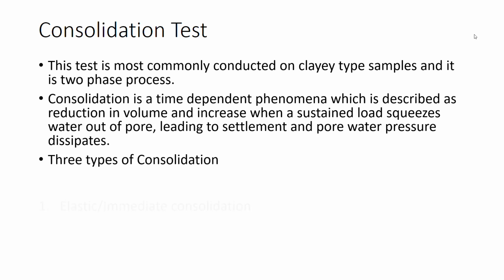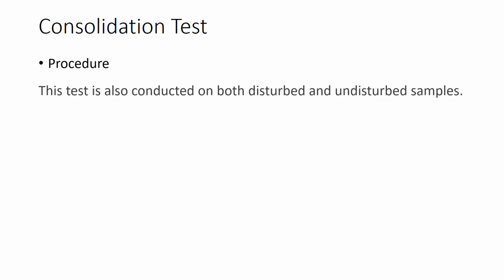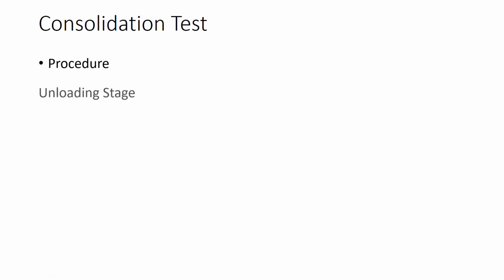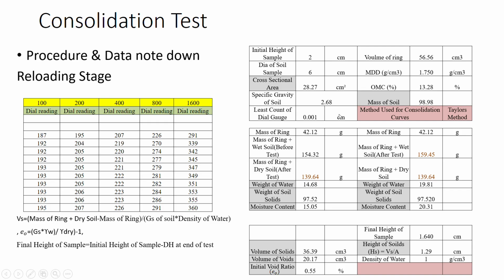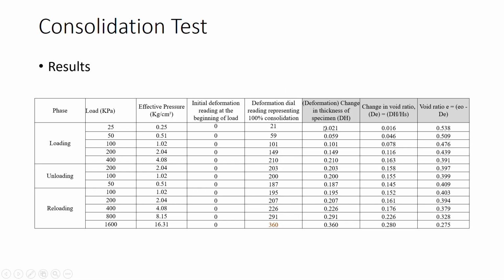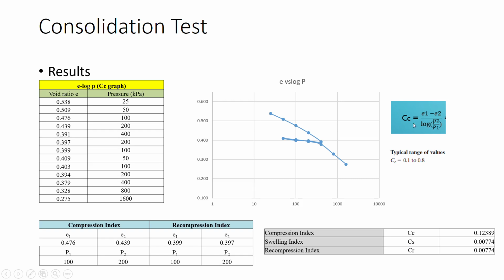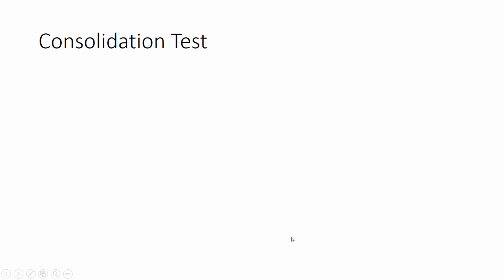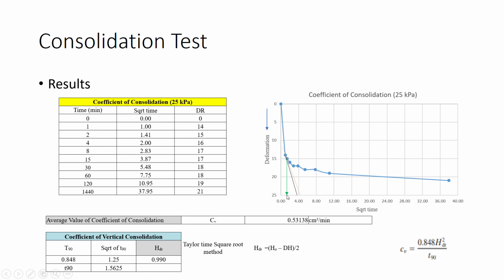consolidation(Oedometer) Test of clay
Consolidation or Oedometer Test also known as 1D test is time dependent process of removal or expulsion of water from voids due applied pressure in practical life Building load.
This video covers :
Apparatus
Procedure
Results & Graphs
Parameters obtained from this test are:
Compression Index(Cc)
Recompression Or Swelling Index(Cr or Cs)
Pre consolidation Pressure (𝜎′𝑐)
Coefficient of compressibility (𝑎𝑣)
Coefficient of volume change(mv)
Coefficient of Consolidation (Cv) by Taylor Time Square Root method